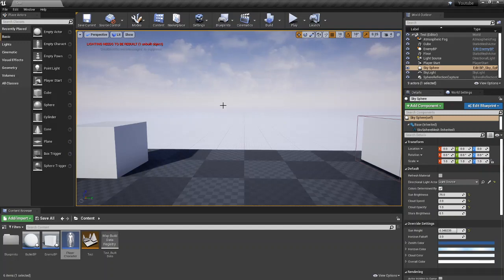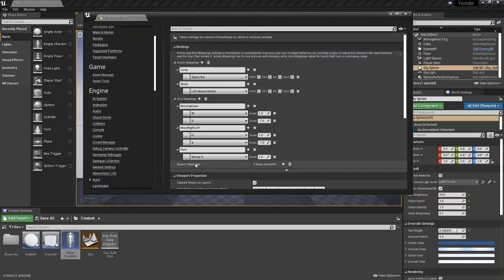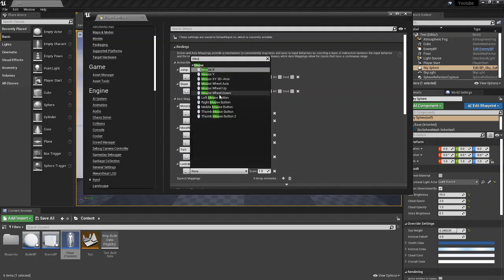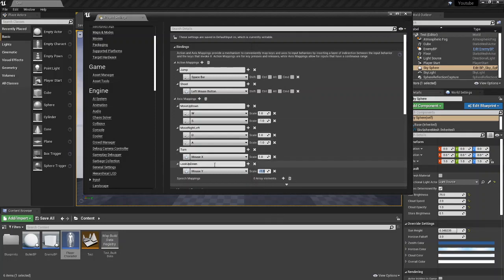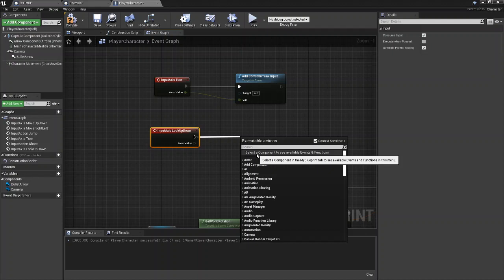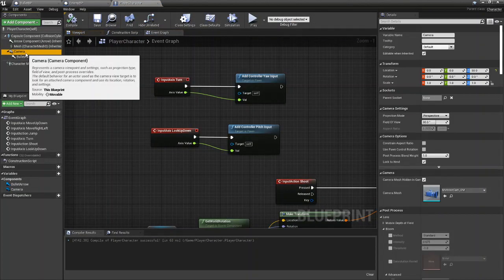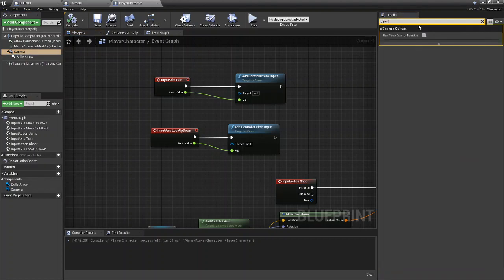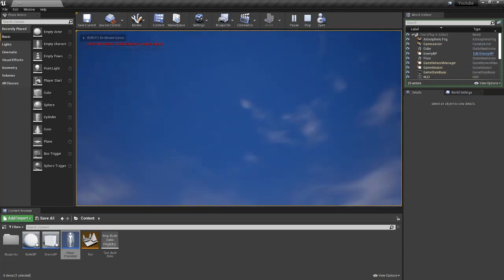Player Look Up And Down Tutorial - Unreal Engine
In this video I will walk you through how to setup and allow your player to look up and down using your mouse.